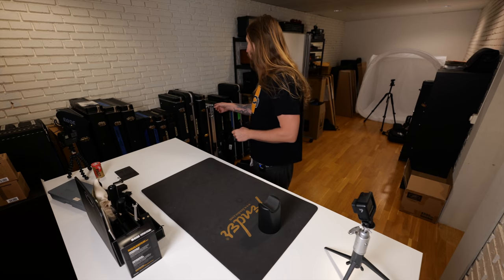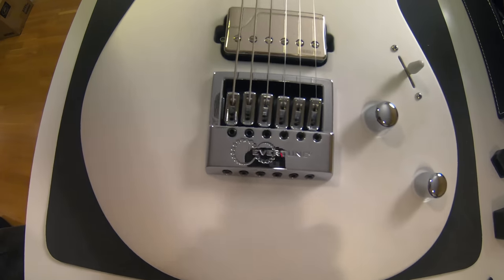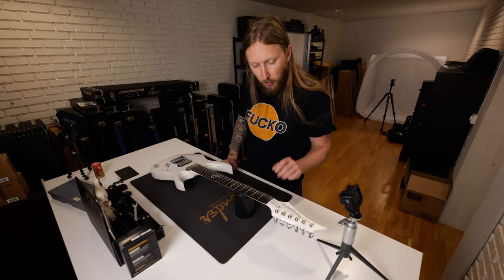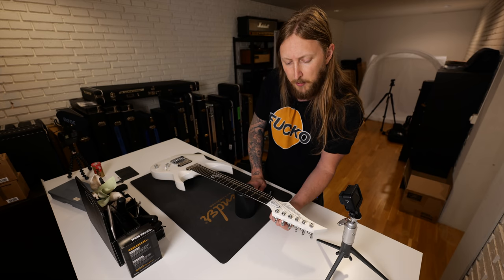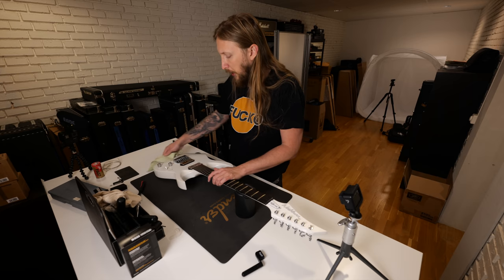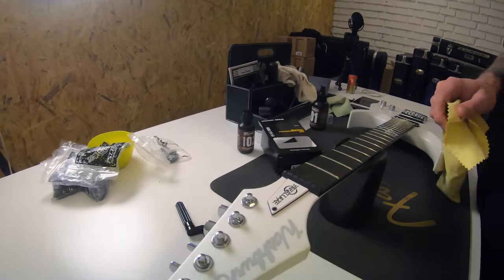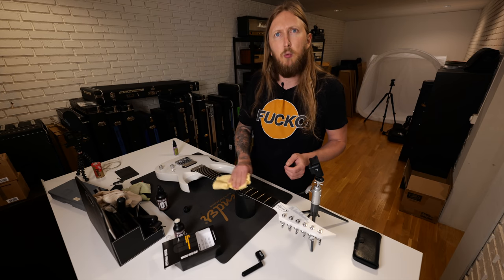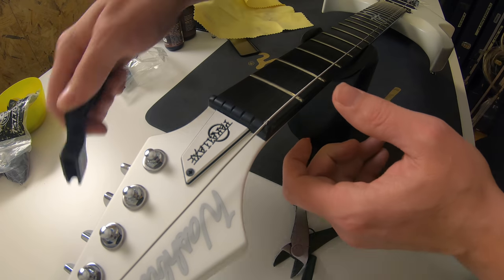MY GUITAR - Washburn Solar "VINTER" USA Custom Shop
Revisiting my Washburn Solar "Vinter" USA Custom Shop. The first manufactured guitar based on my designs. I set it up, change the strings, also shim one of the nut slots in it.

►List of things I use to make my video: